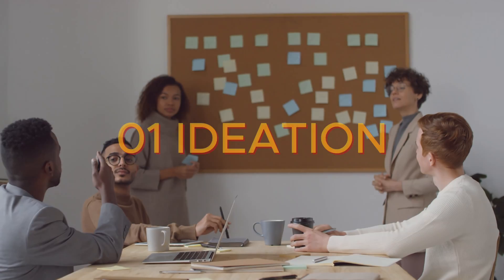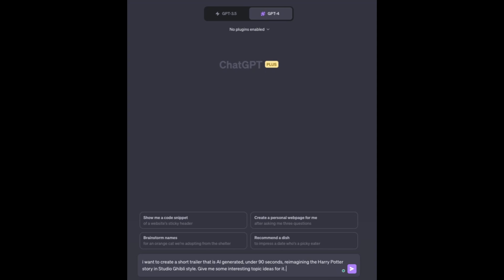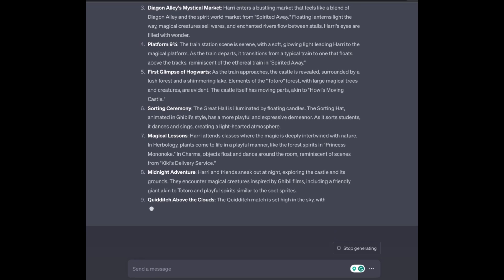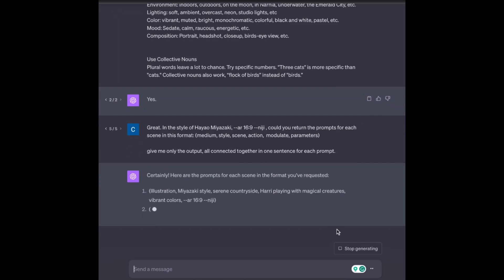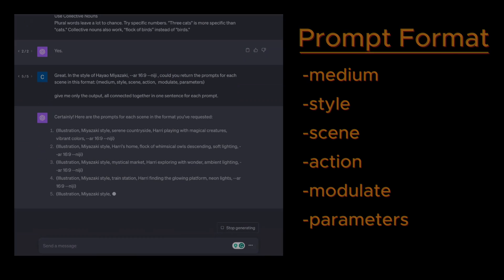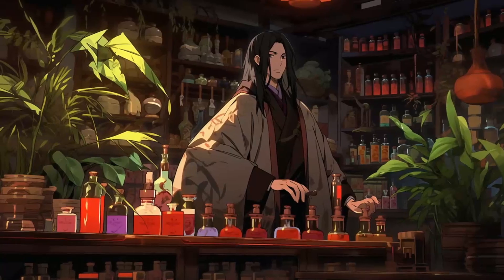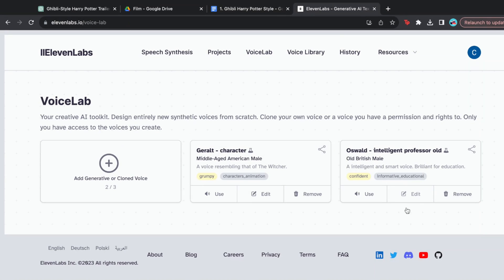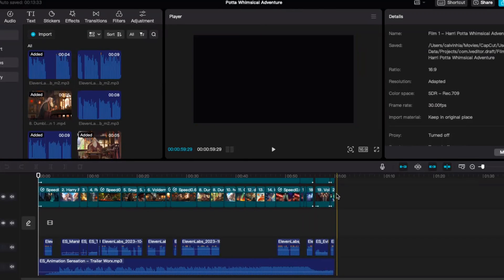Ghibli-Style AI Animations in 5 Mins | Ultimate Tutorial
Step 2: Prompting
- 🤖 ChatGPT + Free Prompt Guide Above 👆🏻

📢 I'd love to hear your feedback! What other AI topics or tutorials would you like to see next? Drop your suggestions in the comments!

Chapters
0:00 Intro
0:32 Ideation
1:36 Scripting
2:08 Scenes (Midjourney)
4:01 Animations
4:34 Voiceovers (Elevenlabs)
4:58 Sound Effects
5:27: Studio Ghibli x Harry Potter Animated Trailero